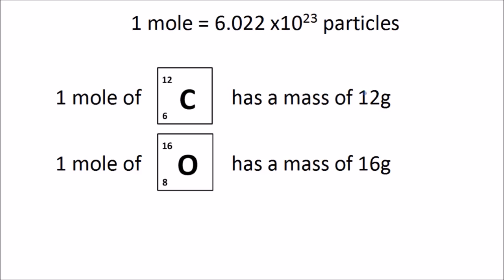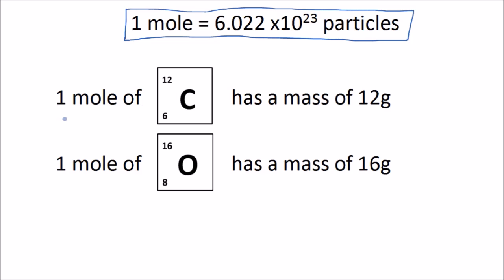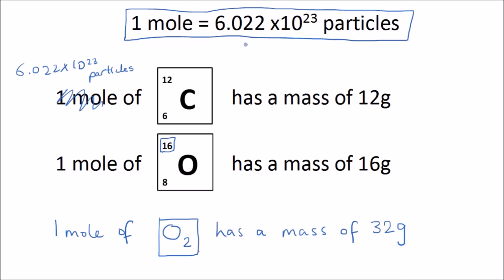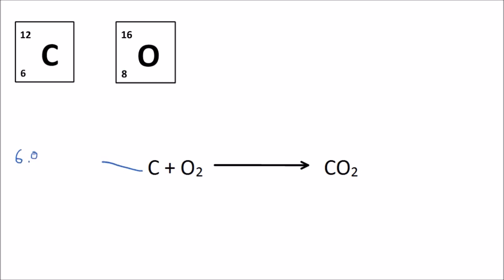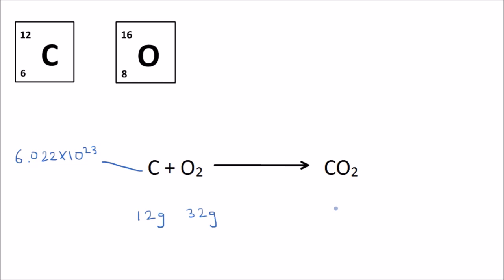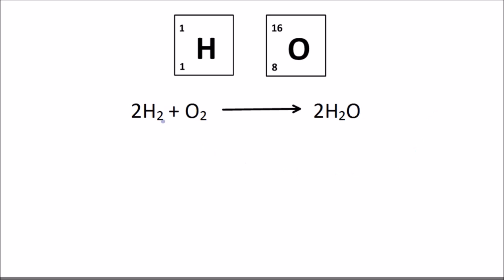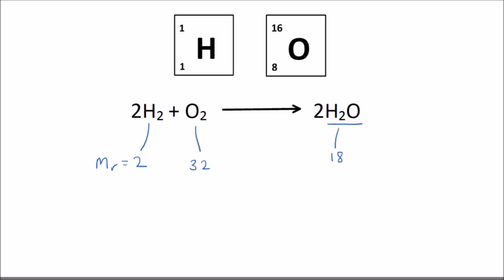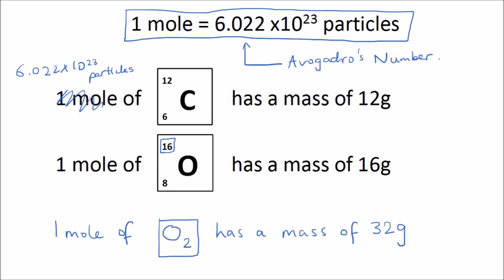Moles Explained | GCSE Science | Chemistry | Get To Know Science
What's the point of moles? Learn about moles, what the definition is, and how it actually helps us. Also covers Avogadro's number.